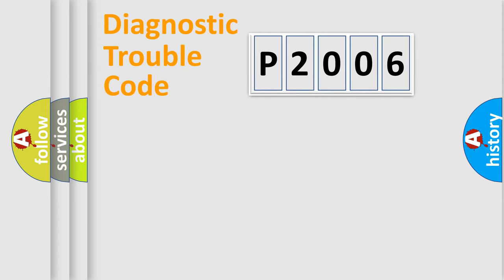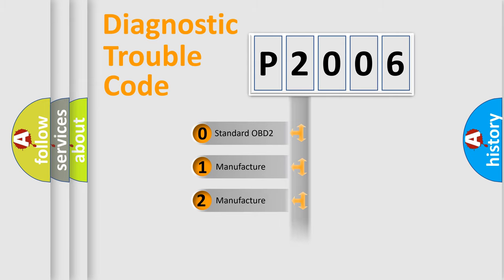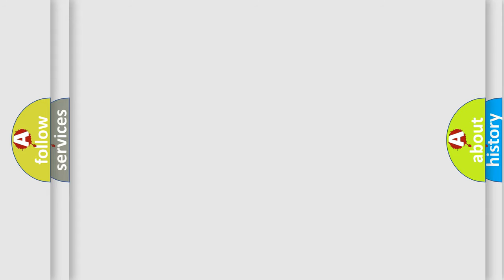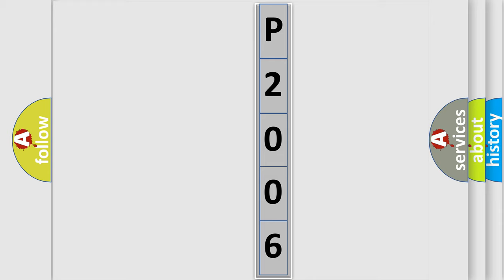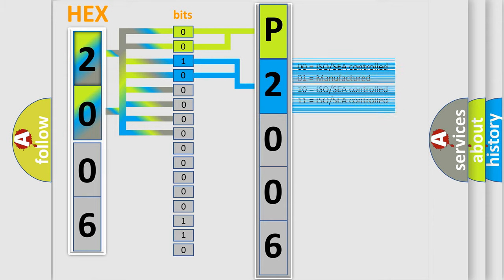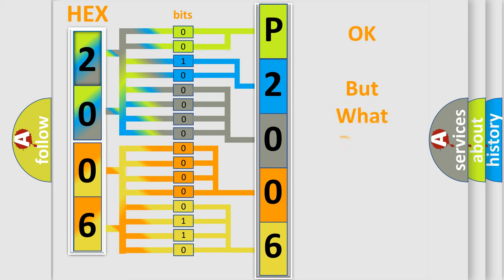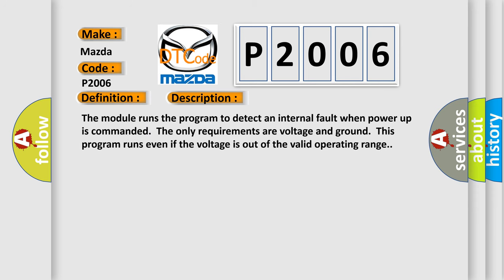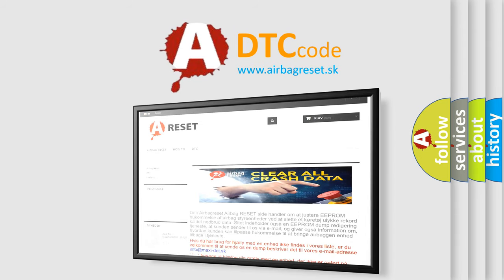DTC Mazda P2006 Short Explanation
Contents:
0:21 Basic DTC analysis according to OBD2 protocol standard.
1:48 Insight into programming
2:58 A diagnostically understandable description of the Diagnostic Trouble Code
3:05 Basic error definition

Make:
Mazda
Code:
P2006
Definition:
Electronic Control Unit
Description: